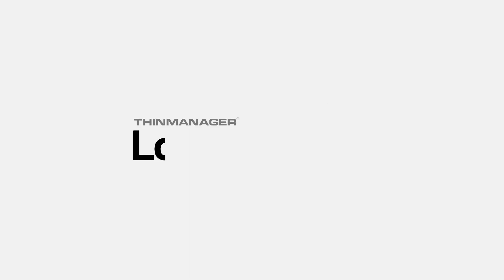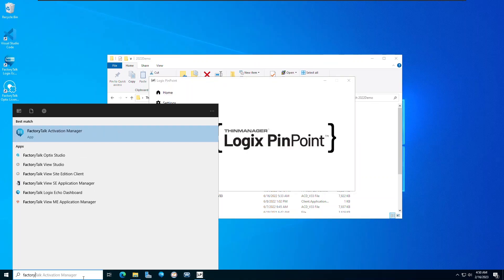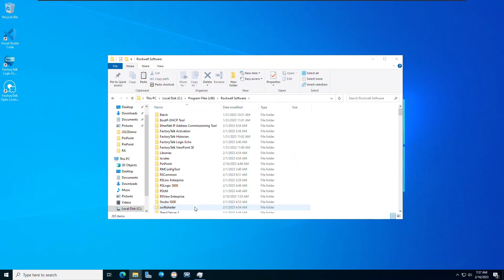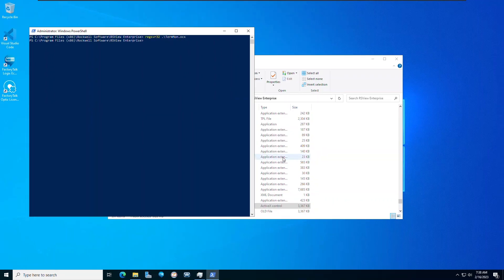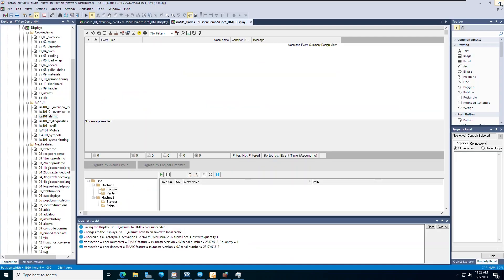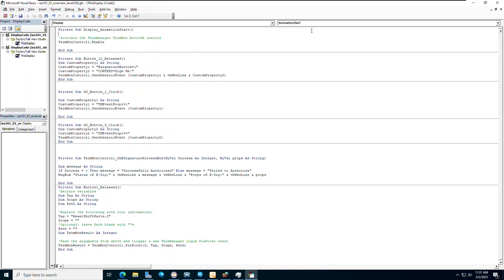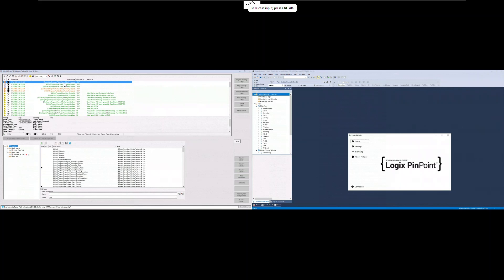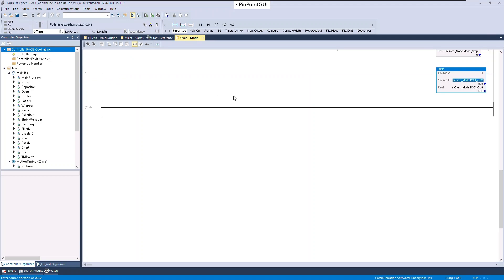ThinManager Logix PinPoint™ - Installation and Technical Video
ThinManager Logix PinPoint™ is a stand-alone or bundled application that adds amazing functionality for Rockwell Automation Logix users. PinPoint does just what it says - it pinpoints the location in your Logix code where an alert or problem occurred.

This video is a technical look at the installation of ThinManager Logix PinPoint and what is needed to get started using the product. It walks through Installation, TermMon reregistration, exposing the VBA, and even linking your OCD files.

Get started today with ThinManager Logix PinPoint from Rockwell Automation.